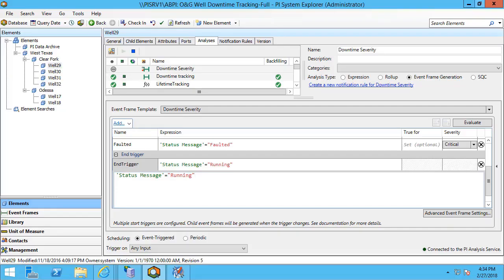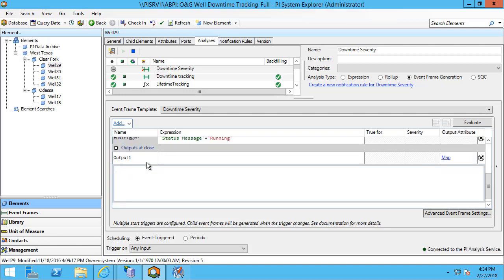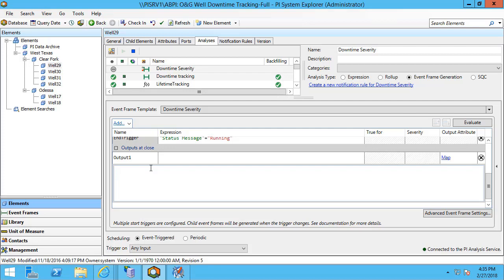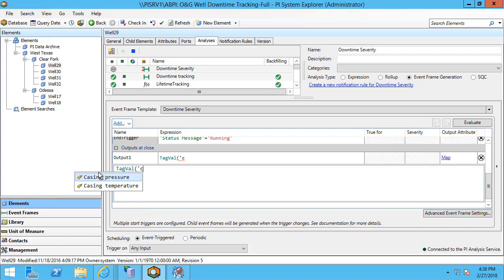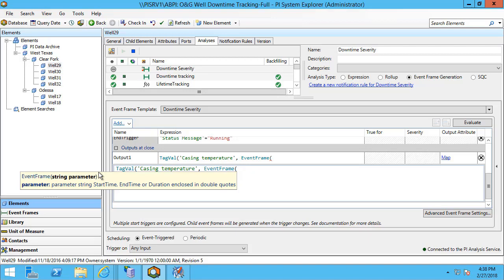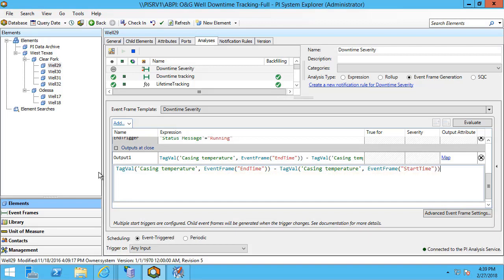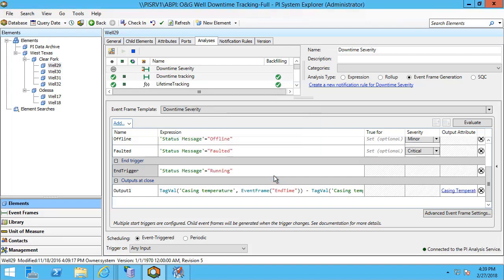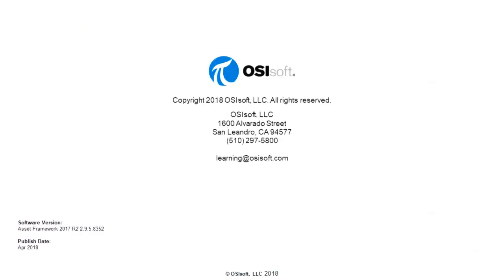PI AF Analytics - Add Output Expressions to Event Frames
Perform calculations on events that utilize the data captured in event frames, and learn how to use the new EventFrame() function added to Asset Framework 2017 R2.

- Asset Based PI Example Kit for Oil & Gas Well Downtime Tracking